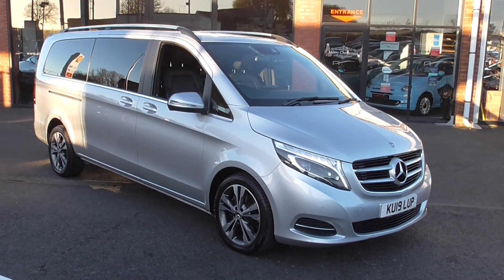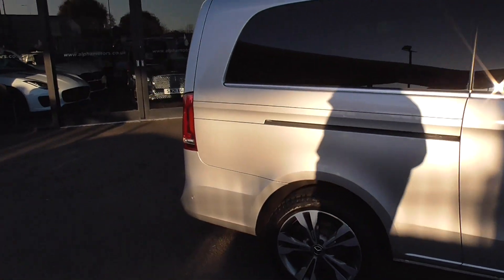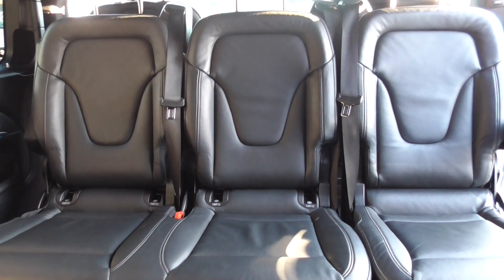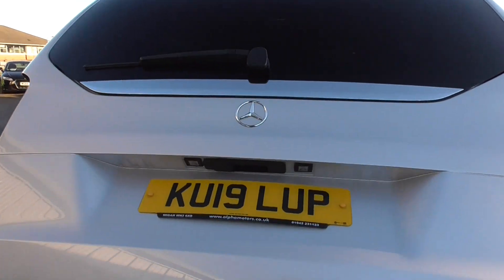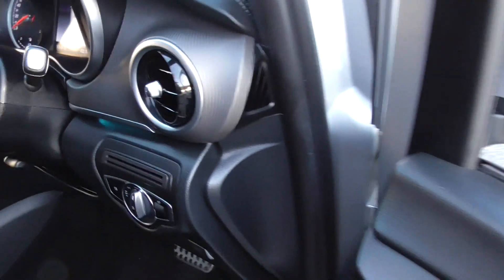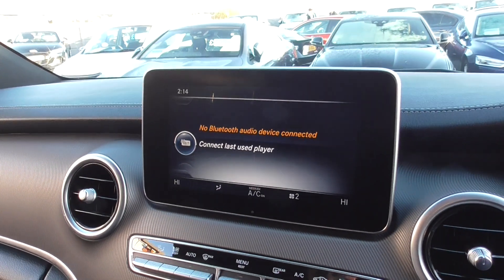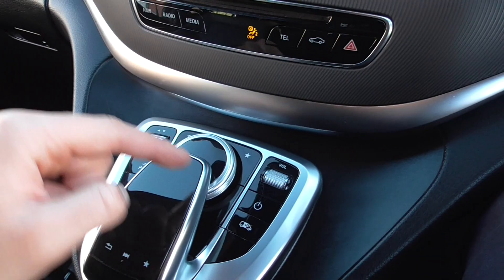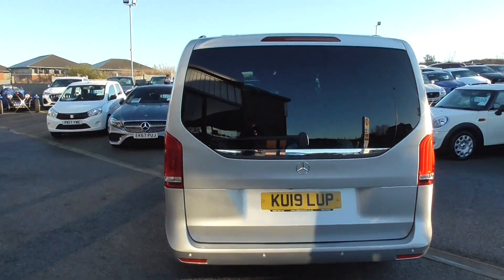Mercedes V220 2.2L BLUETEC SPORT XL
Alpha Motors Wigan Ltd a 40-year-old award-winning family business in Wigan is pleased to offer this stunning Mercedes V220  Sport Bluetec Auto Extra Long.
Presented in Iridium silver metallic paint and sitting on 18-inch alloys.
Inside boasts a Black Leather interior with aluminium interior detailing.

SERVICE HISTORY: services @ 9075, 23010, 33791, 48282, 63329.
Professionally prepared to the highest standards and presented with 2 keys, HPI clear report, and Bookpack.